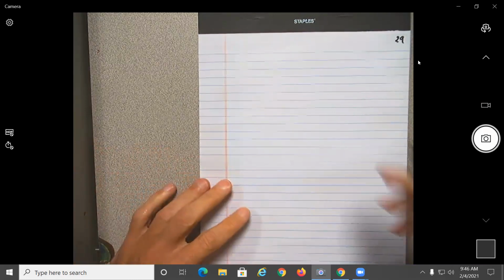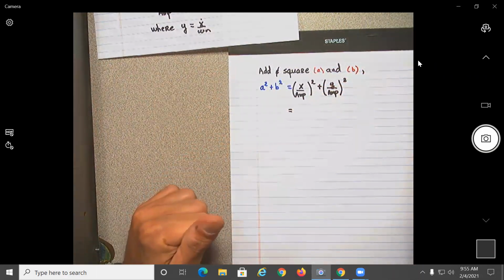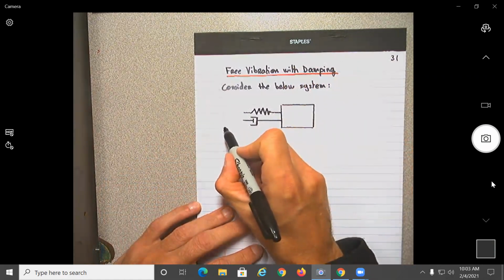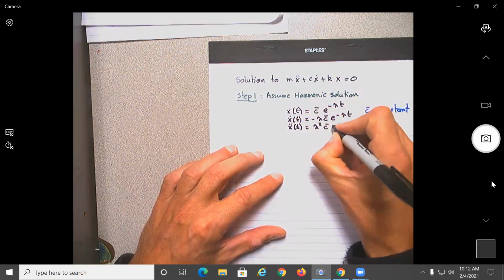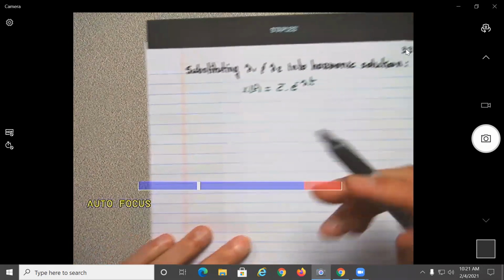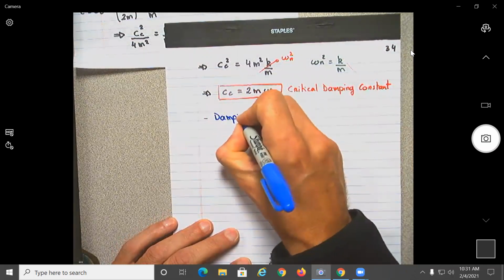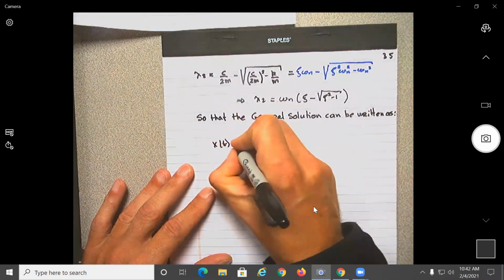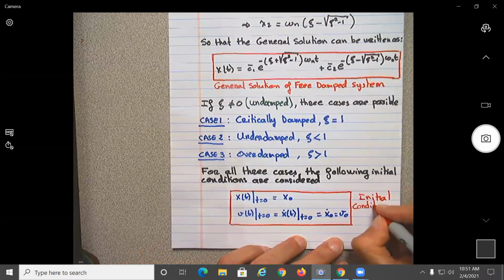ME400 Vibrations Lecture 5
Critical damping, critical damping ration, general solution to free damped sdof